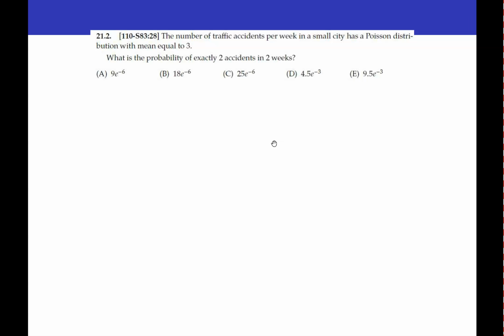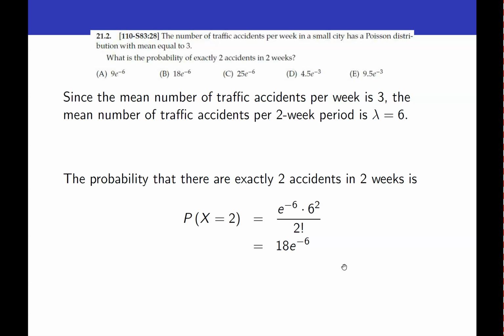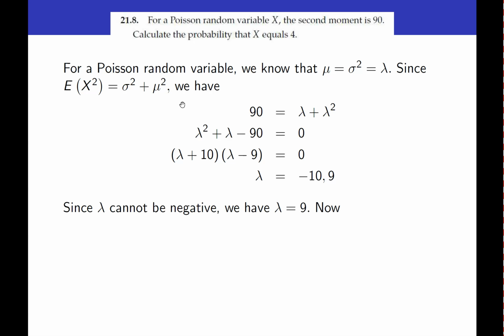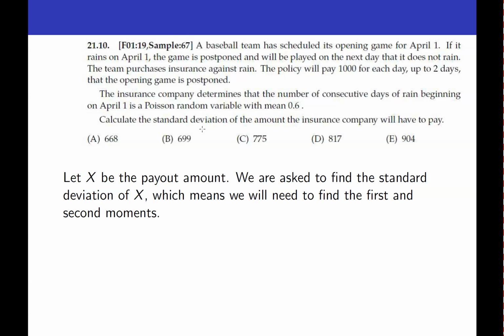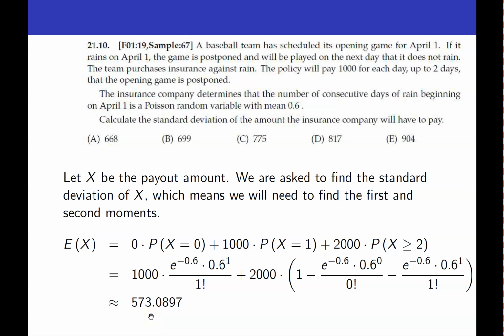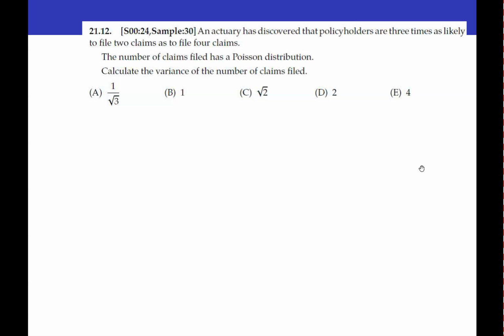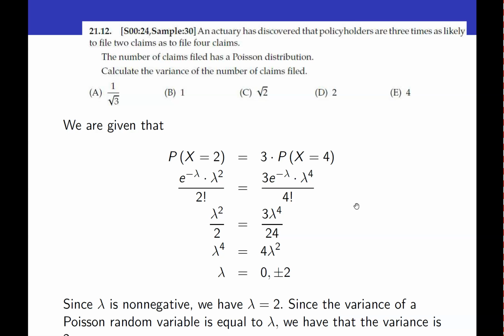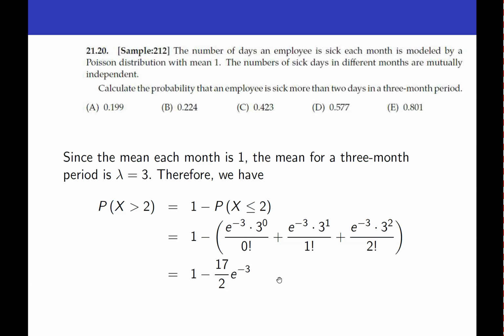MA304 Poisson Examples